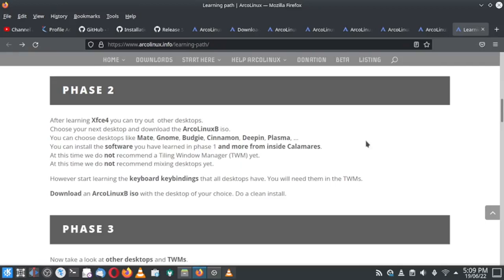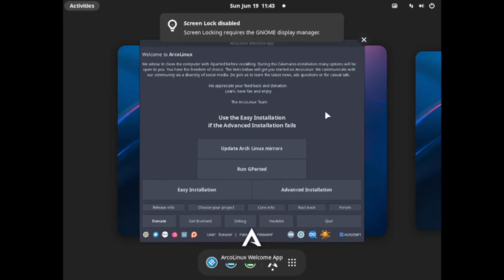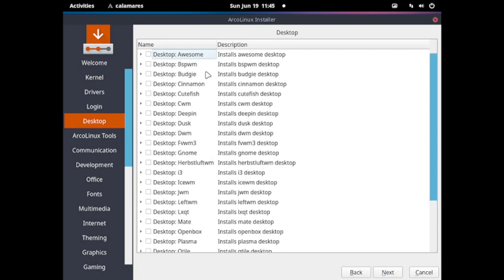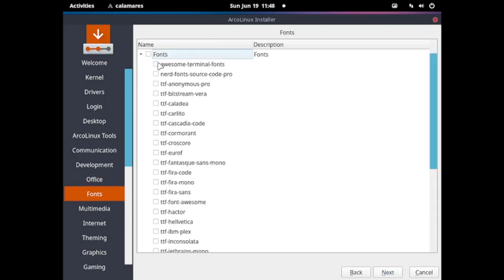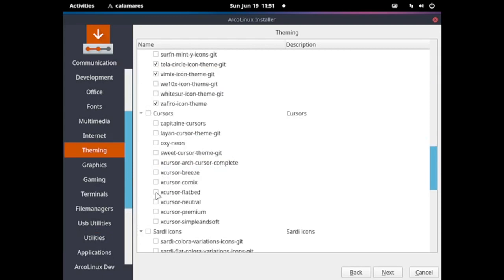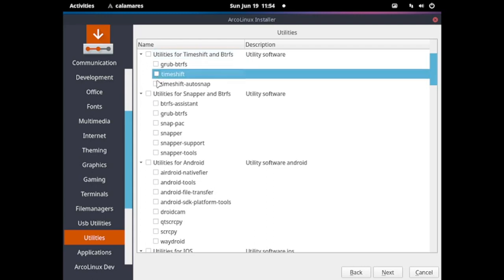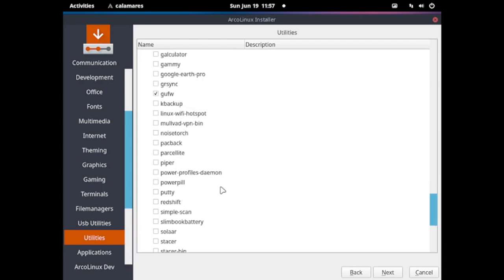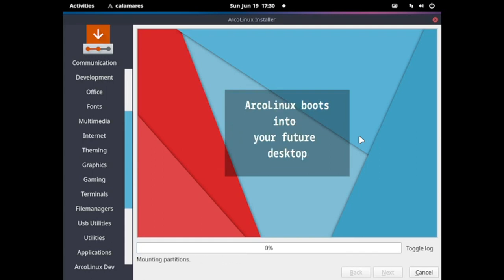Installation of Gnome+Cinnamon desktop using advanced install method & ArcoLinuxB ISO.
(Phase II of Arcolinux Learning Path. Install ArcoLinux using advanced install method with ArcoLinuxB ISO)